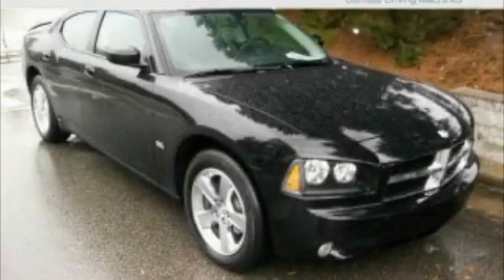2009 Dodge Charger Nashville TN 37204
Year: 2009
 Make: Dodge
 Model: Charger
 Engine: 3.5L V-6cyl
 Trans.: Automatic
 Exterior: Black
 Miles: 3,210